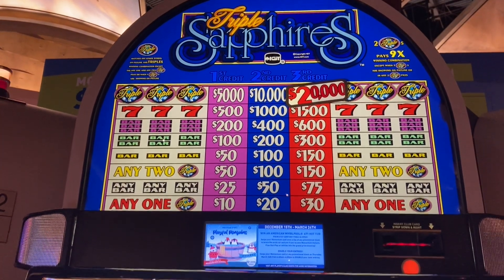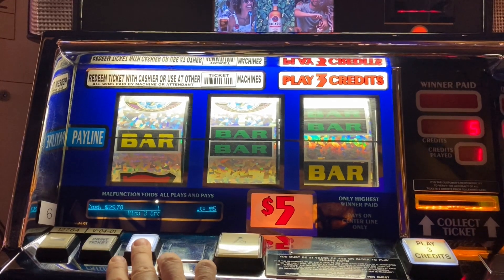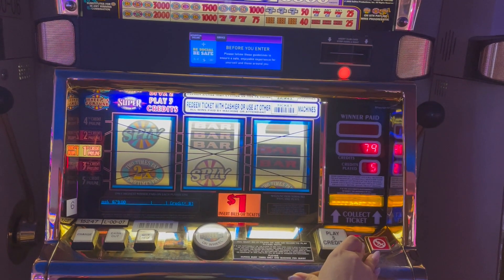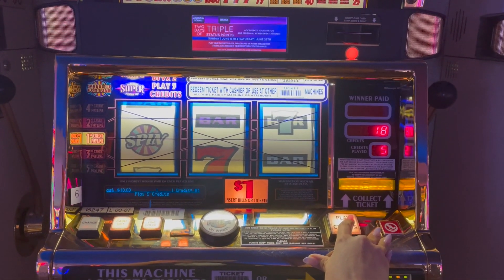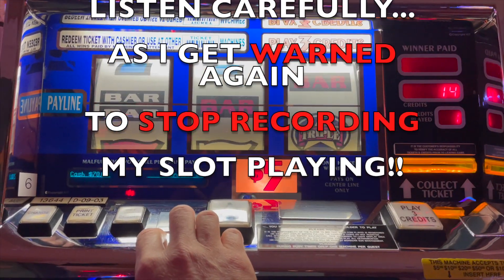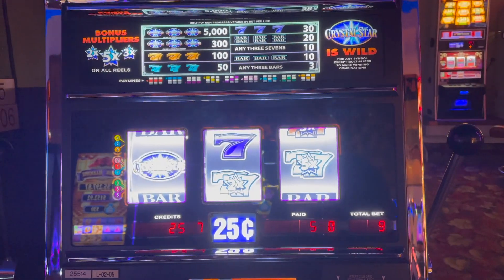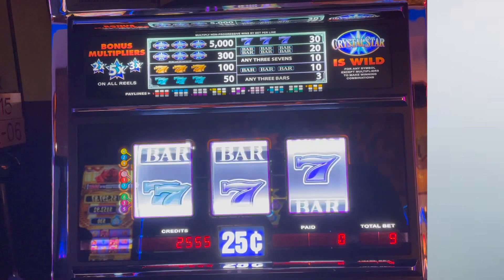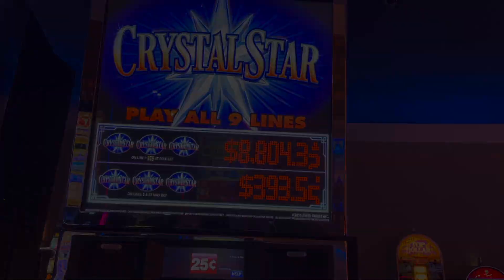$5 A SPIN ON CLASSIC SLOT MACHINES...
HELLO EVERYONE AND WELCOME TO MY NEW YOUTUBE CHANNEL, MIKEY SLOTS !

In this video, I am playing some $5 SPIN CLASSIC THREE REEL SLOT MACHINES, including WHEEL OF FORTUNE see how I do compared to my current favorite, Ultimate Fire Link machines!!

IN ONE CLIP, I GET ANOTHER WARNING TO BE EJECTED FROM THE CASINO FOR RECORDING...was I asked to leave?

One of my favorite things to do is play slot machines. I've decided to share my journey with you all as I experience some triumphs, and defeats...and to show you a realistic view of playing the formidable "one arm bandits".

What sets me apart from most slot play channels is that I make realistic bets for the common slot player. My goal is to make money, and leave the casino WITH MONEY in my pocket.
In my videos, I will show you how it's possible to WIN MONEY with a relatively low bankroll

AND I will give you strategies on how to GO HOME FROM THE CASINO WITH MONEY!

YES, MY GOAL is chasing Jackpots...AND I'm also chasing my first 1000 SUBSCRIBERS!!

The cool tune in my intro was written, produced and played by my great friend, Matt Criscuolo.
He is an accomplished jazz saxophonist and composer. The song is called “Duality”

Matt also has a very entertaining Youtube channel where he gives reactions to all different types of music.

MIKEY SLOTS

all uploads are the intellectual property of Mikey Slots. You do not have permission to re-use or publish any part of them without my written consent.